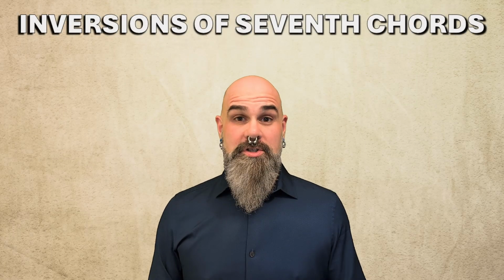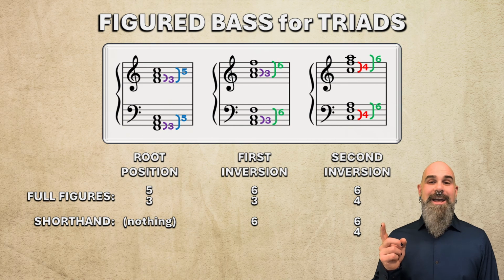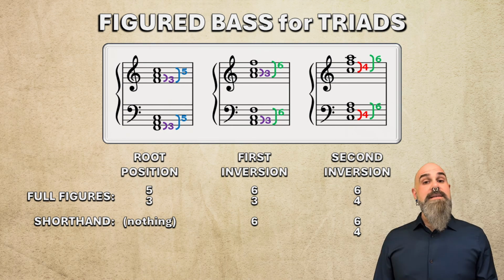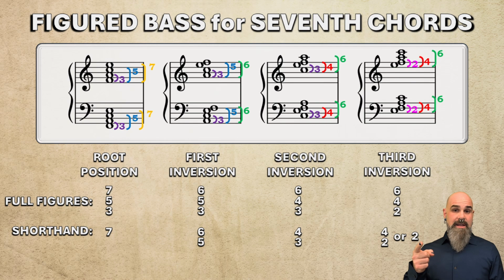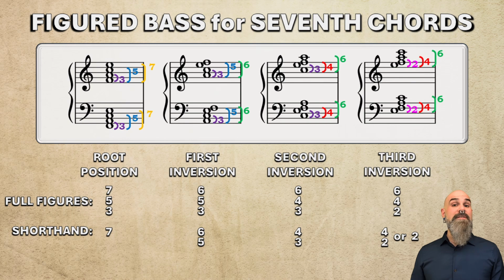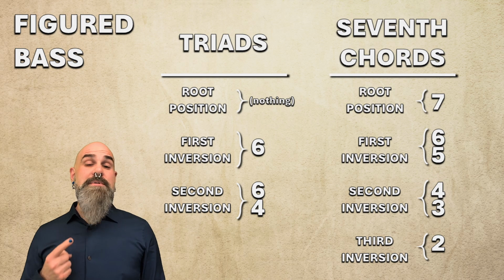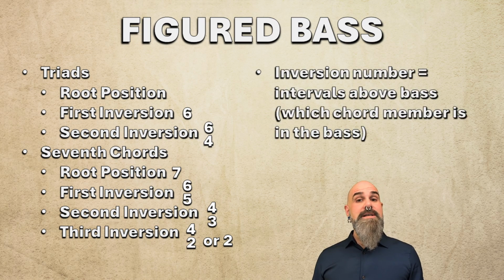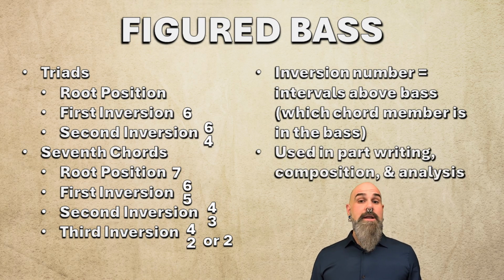Inversions of Seventh Chords | Music Theory Fundamentals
🎼 Ready to master inversion numbers for seventh chords? In this video, we break down how figured bass works with seventh chords, building on our last lesson about triads and their inversions

0:00 Intro & Previous Episode Recap
0:49 The Four Inversions
1:37 Memorizing the Numbers
2:03 Why Inversions Matter
3:17 Analyzing Real Music
4:11 Recap

In this video, you'll learn:
✔ What figured bass means for seventh chords
✔ The four positions of seventh chords (Root, 6/5, 4/3, and 2)
✔ How to count down from 7 to memorize inversion numbers
✔ How inversion numbers are used in:
 • Part writing from Roman numerals
 • Part writing from figured bass
 • Harmonizing melodies
 • Analyzing real music

💡 Whether you're studying for the AP Music Theory Exam, in a college-level theory class, or brushing up your theory skills, understanding these inversions is essential.